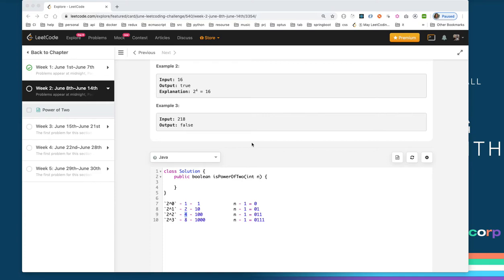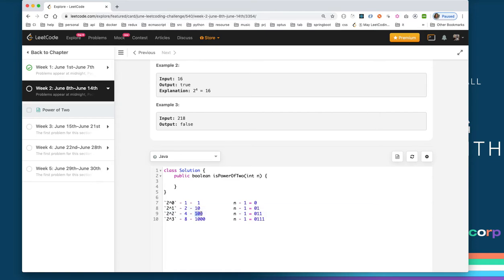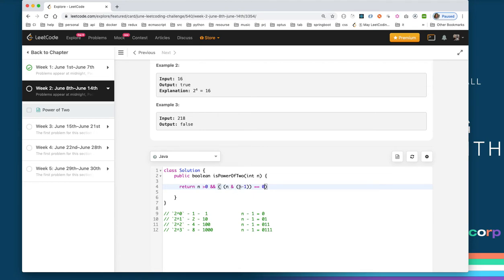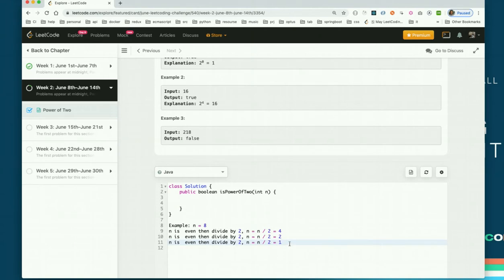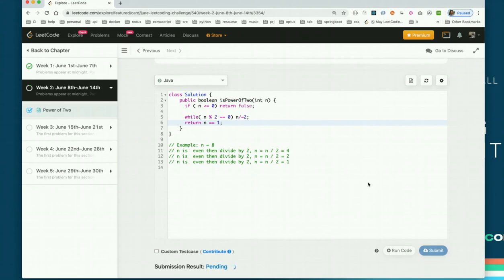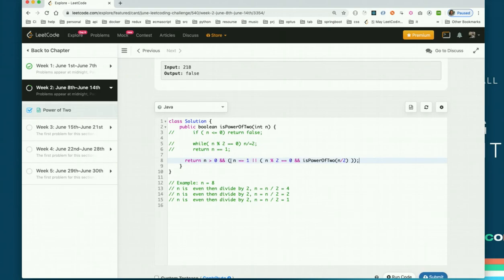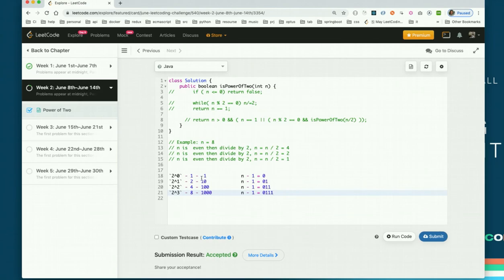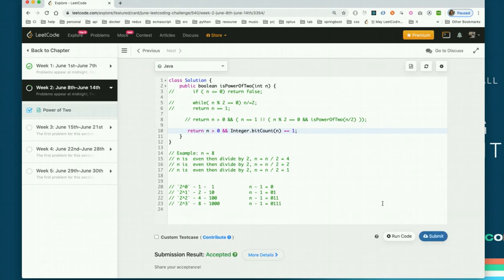Power Of Two | (Bit and Math way ) java solution | Leetcode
Power Of Two | (Bit and Math way ) java solution | leetode